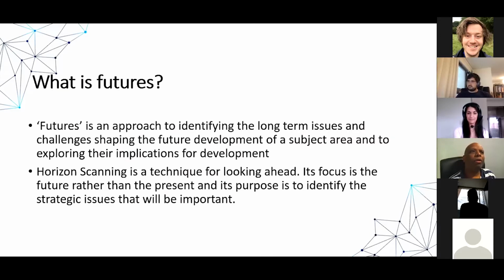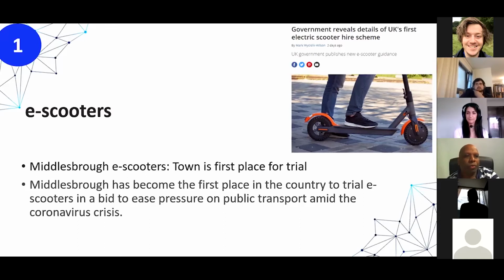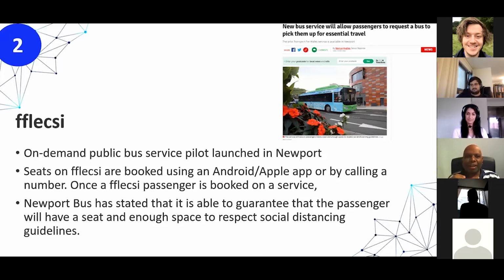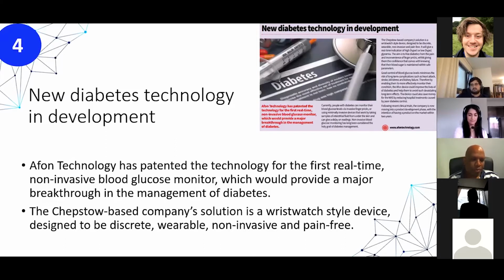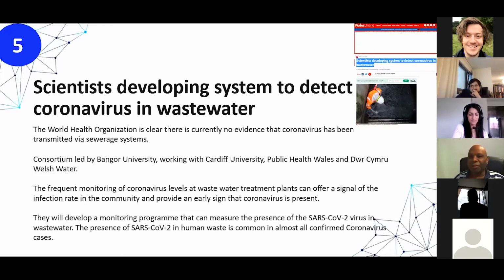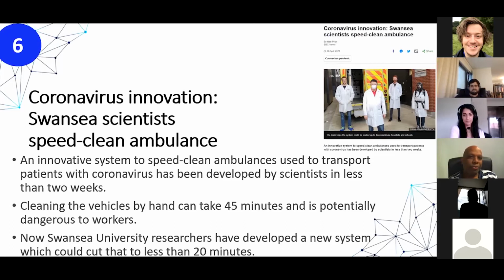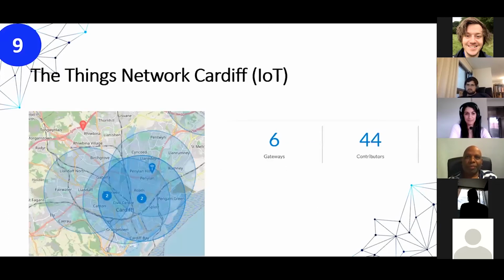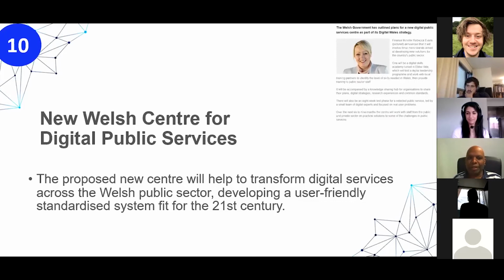Futures: 10 tech things to lookout for after lockdown (Sri Ponnuswamy) I3 15.07.2020